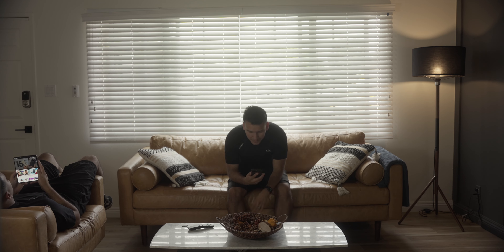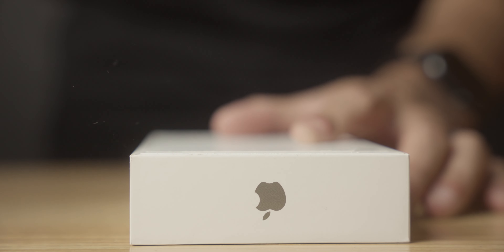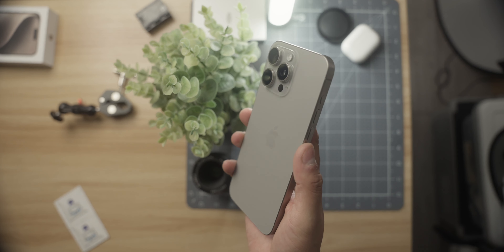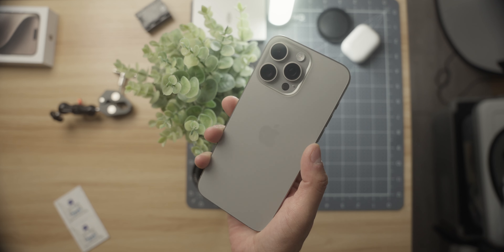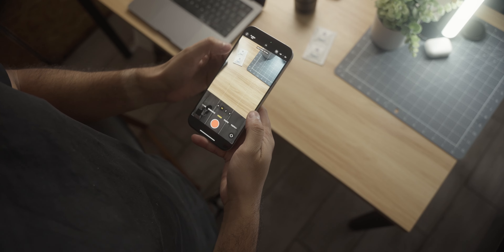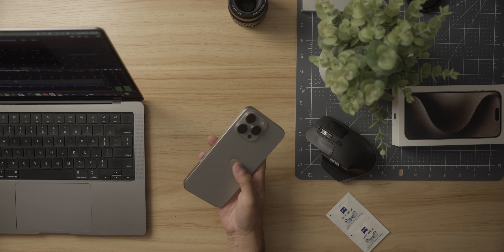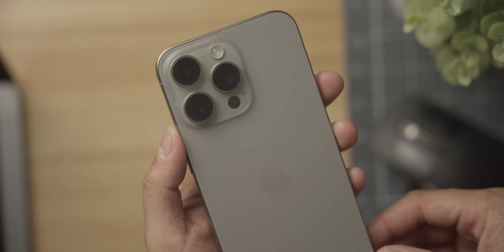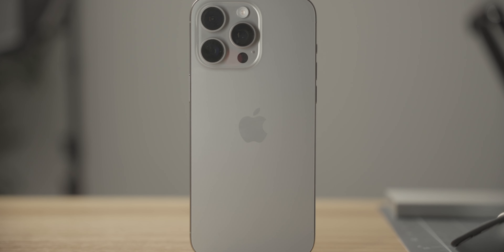iPhone 15 Pro Max (Natural Titanium) : Why You Might Be Inclined to Buy !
Hello everyone, I spent my initial 24 hours with iPhone 15 Pro Max and theres a few things im really interested in. Since its to early to really review the device I decided to focus on what im excited for with this device and how my initial time has been, my initial impression if you will.